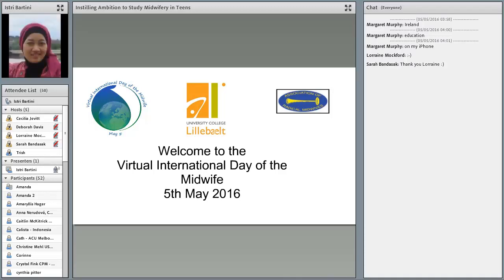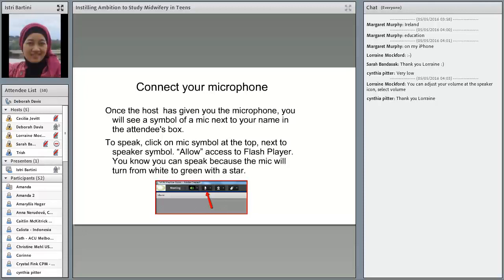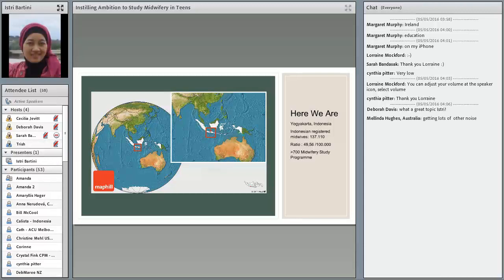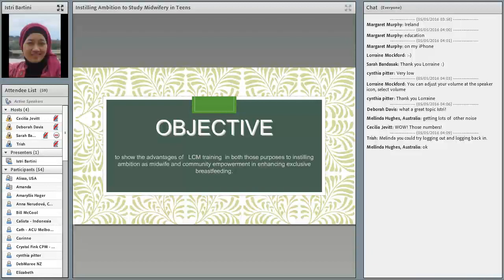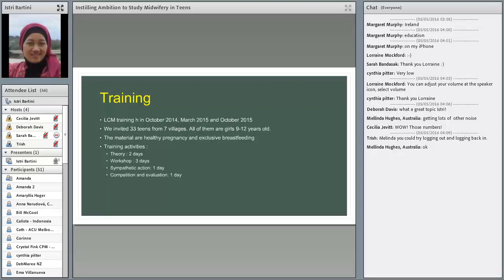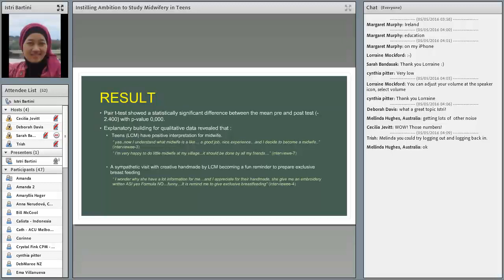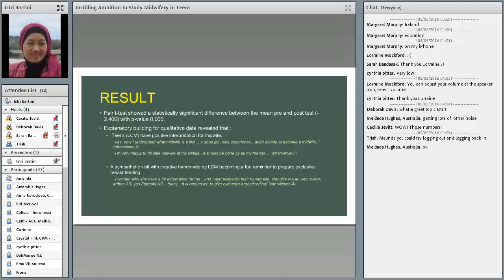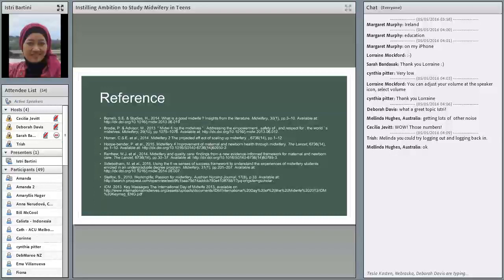VIDM 2016 Session 05 Istri Bartini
Instilling Ambition to Study Midwifery in Teens
Istri Bartini

Recording via Adobe Connect, University College Lillebaelt, Denmark